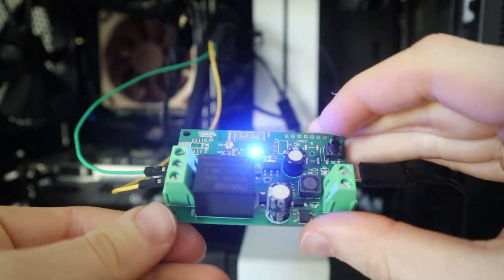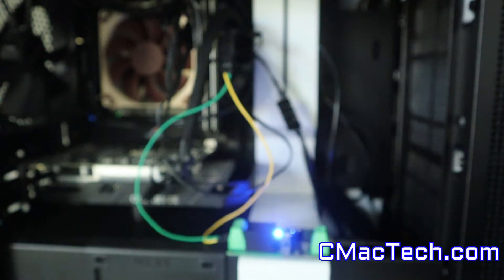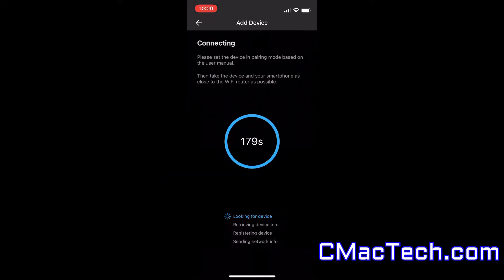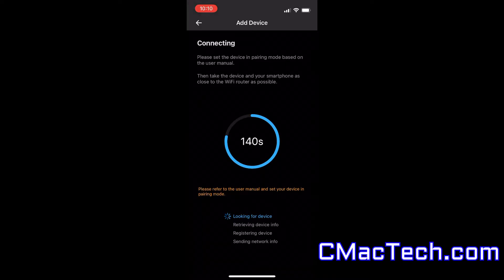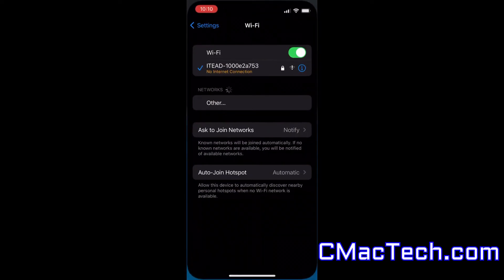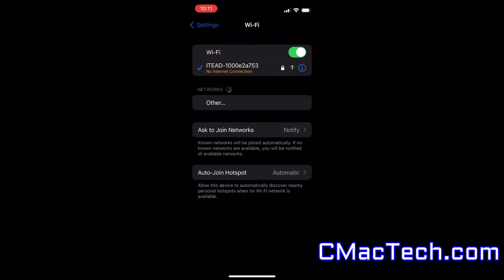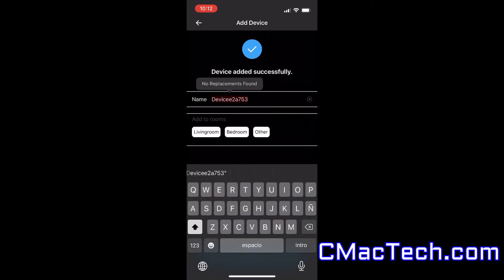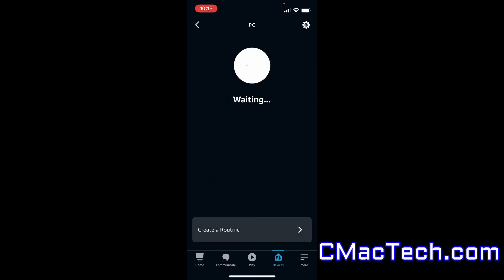How to connect smart Wi-Fi relay to eWeLink and Alexa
Links:

How to TURN ON YOUR PC from ANYWHERE IN THE WORLD with Alexa!

Buy the following:

Smart Relay